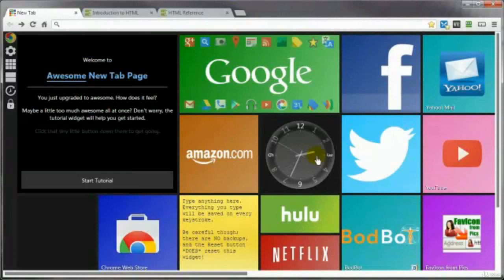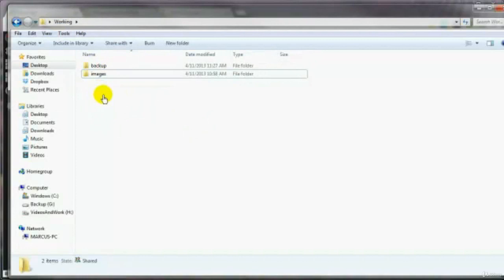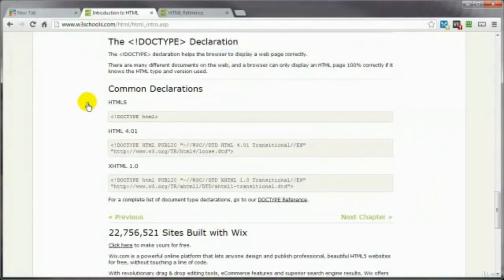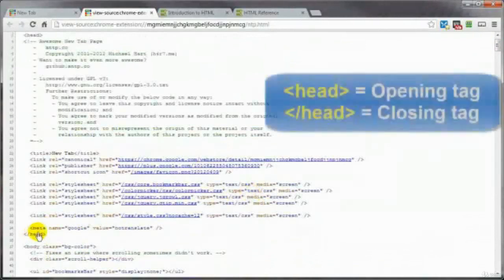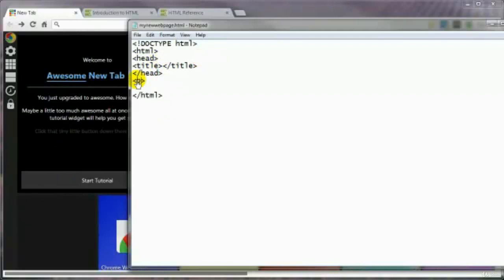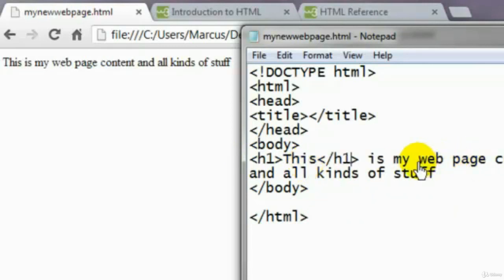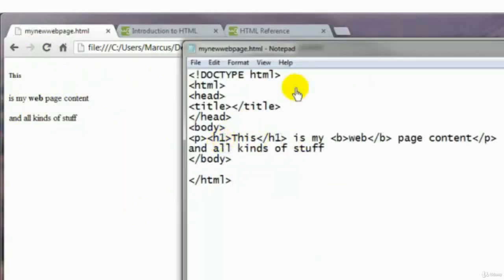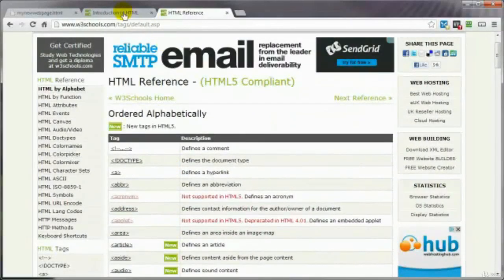9 HTML Create Basic Page